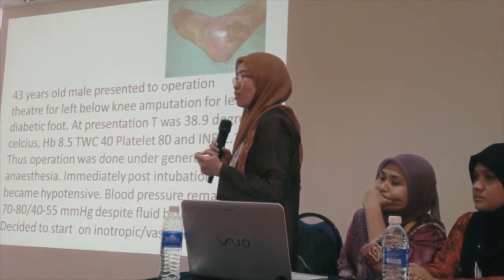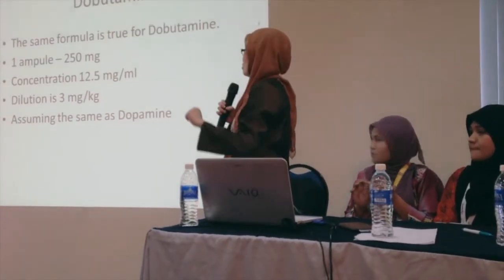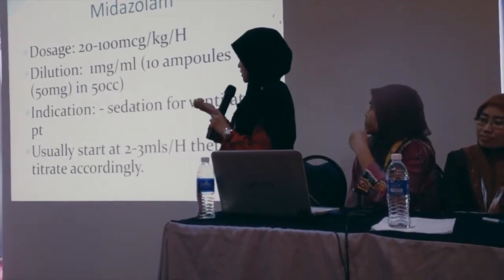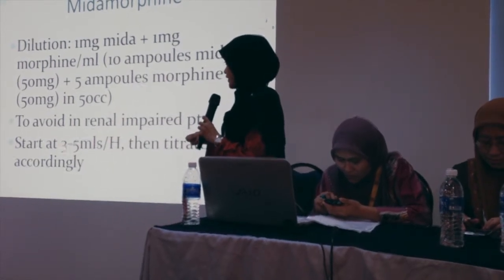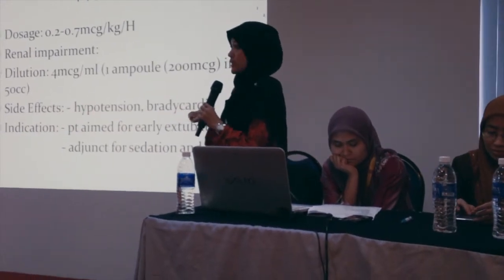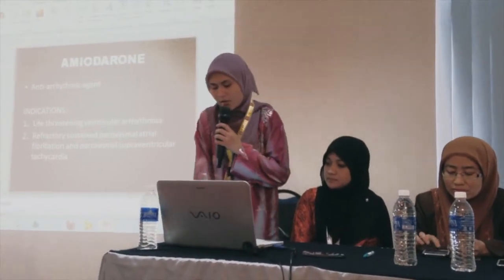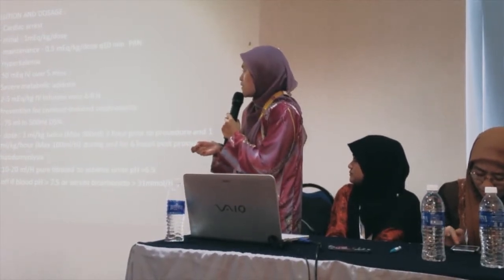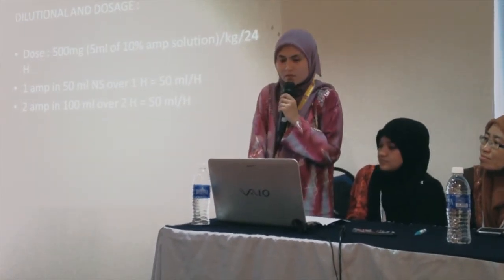PAC - Inotropes, Sedation, Miscellaneous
This video is about PAC - Inotropes/Vasopressors, Sedation, Miscellaneous. Talk delivered in Malay and English.